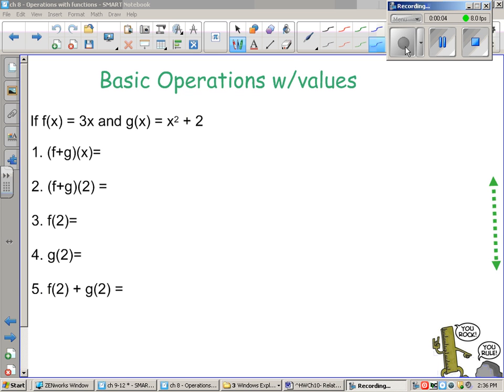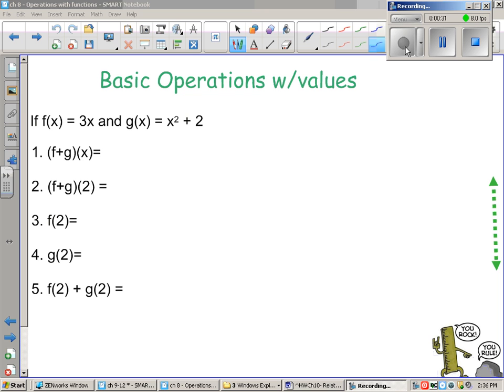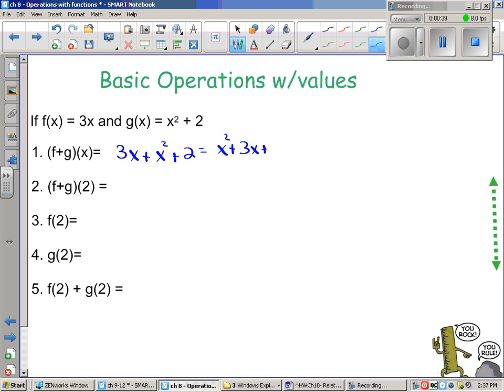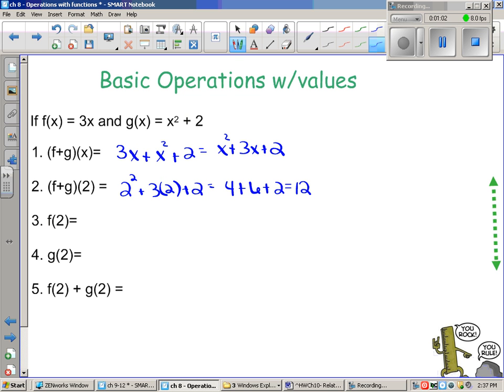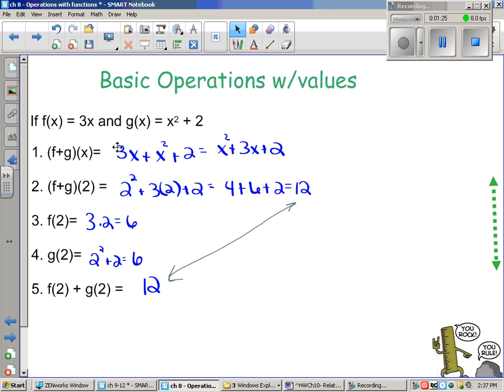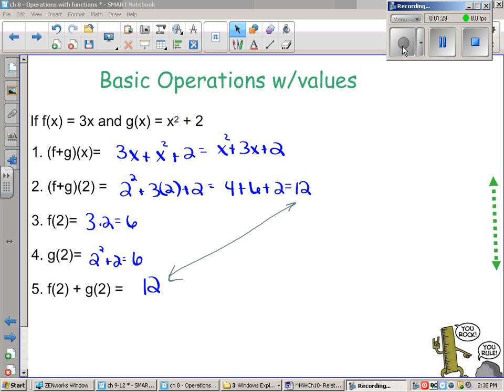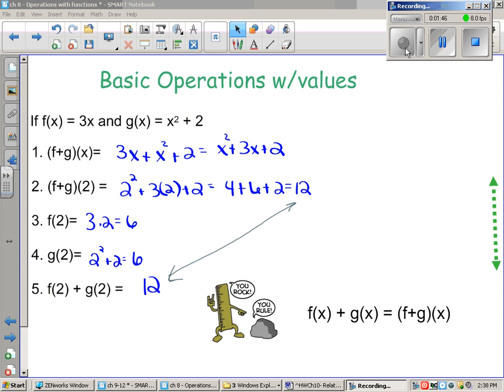8 2 Operations w values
This is a lesson on basic function notation and substitution.